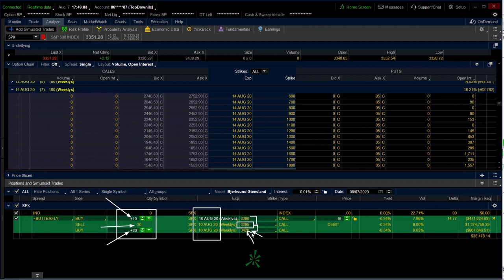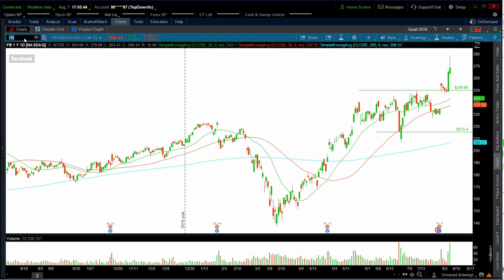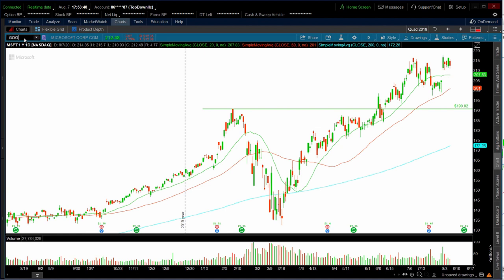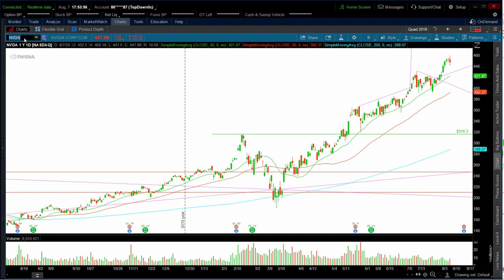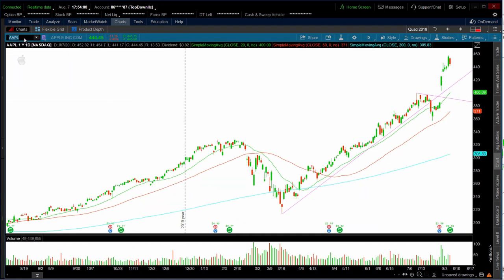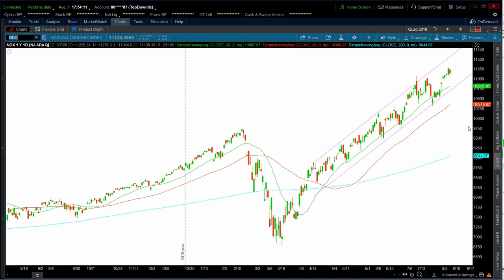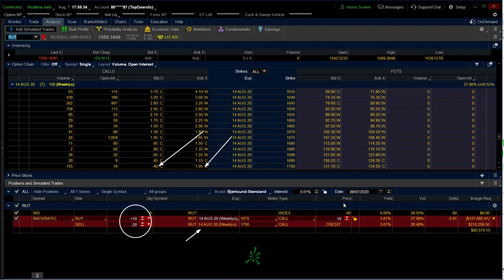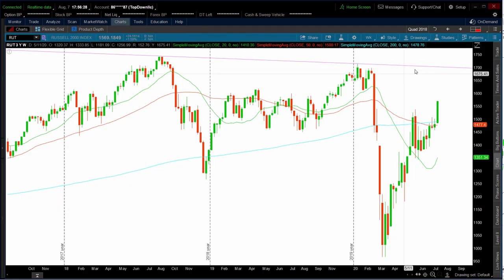How to Think Outside the Box | ShadowTrader Video 08.09.20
Markets close to all time highs in the SPX.  Peter shows you some different ways to play the move.  Also a recap of a recent ITM Put sale in Silver (SLV) that worked out well.  At the end, what is the one chart that is going to push metals much higher from here.